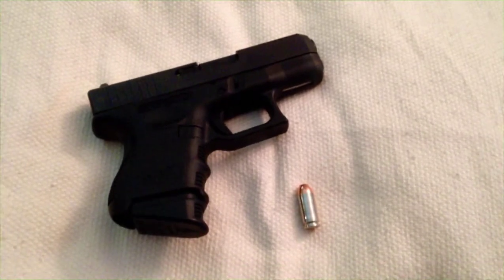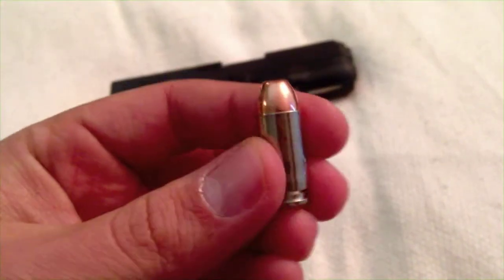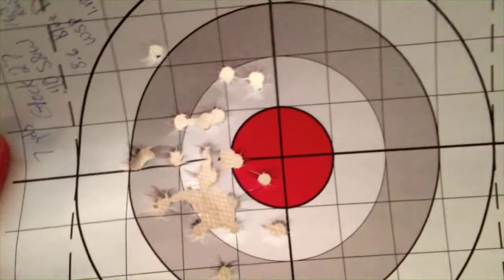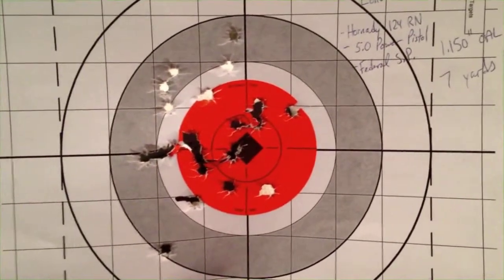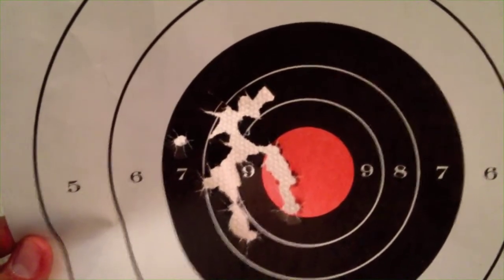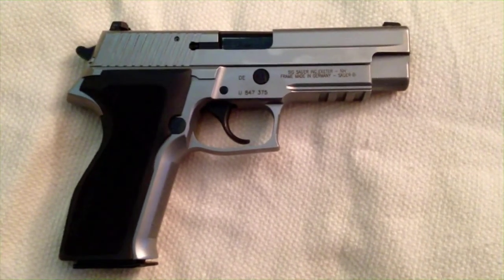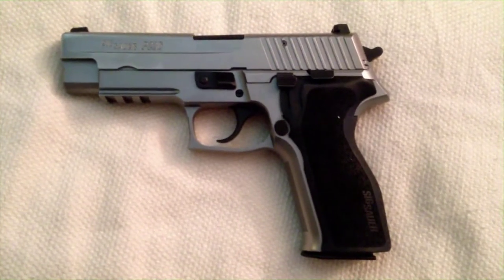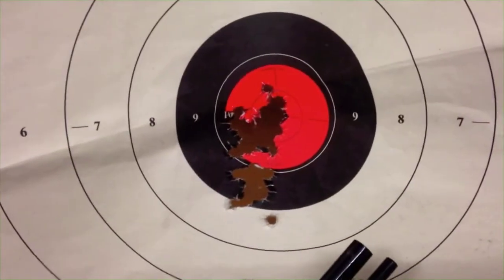Handgun Reloading Update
My reloading and shooting skills are continuing to improve. Here's some results from today's session at the range with a Kimber Custom II 1911, SIG P226, and a subcompact Glock. All the ammo was my own reloads. I've had problems with my 45 ACP reloads in the past but today they were all flawless. I think it's because I was loading them too close to the maximum OAL of 1.275"
This time, I loaded them at 1.260" and had no stoppages.

Artist: James Horner